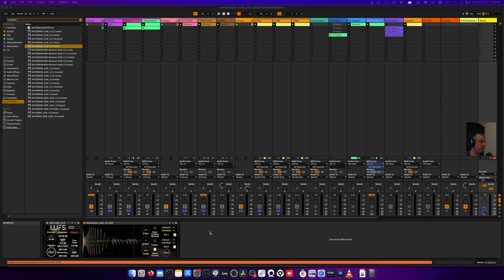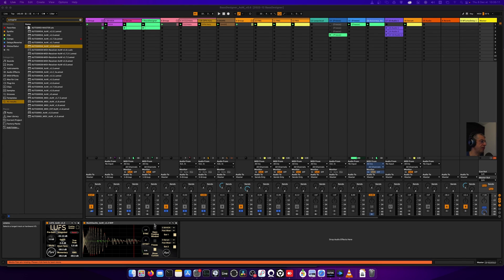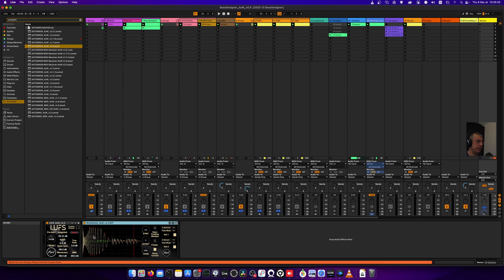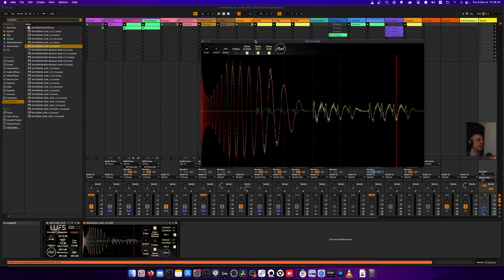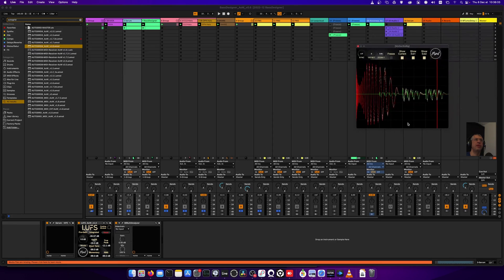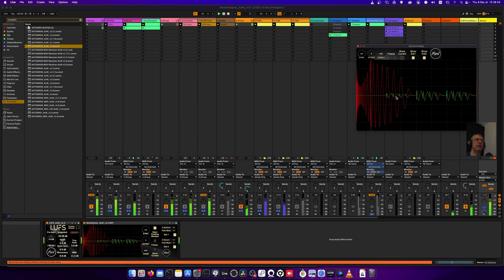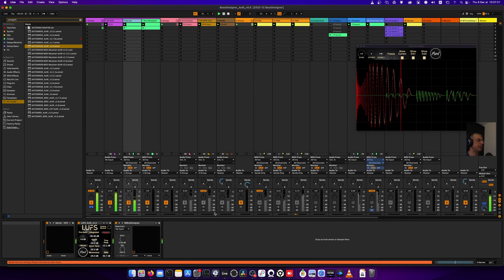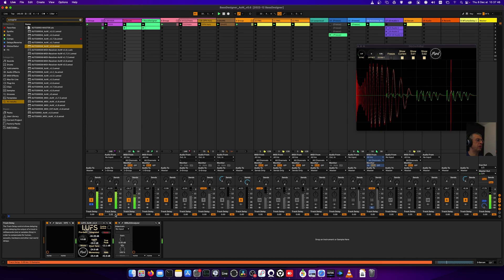MultiOscillo - Simple and effective multitrack visualization oscilloscope (Max For Live)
MultiOscillo is a very efficient device for those who struggle with phase alignment between kick and bass, or simply want to compare tracks. It allows to display three different waveforms at the same time coming from three different tracks, and works in sync with Live (it's defaulted to be synced to 1/4 but you can select other values if needed).

Note that you need Ableton Live with Max to use this device ;-)

People who advise and help me on day to day basis, great creators and producers, tutorials, wavetables, preset packs, and more:
- Shep (Mute Productions), crafted preset packs for many VSTs specialized on Psytrance production